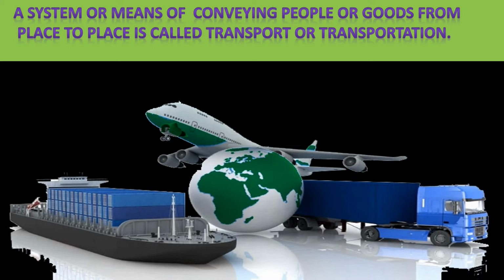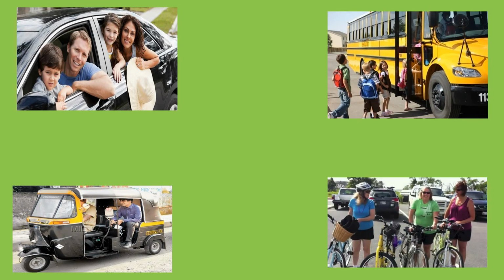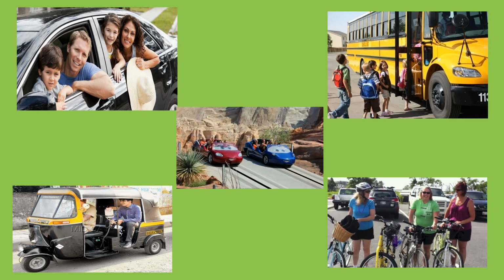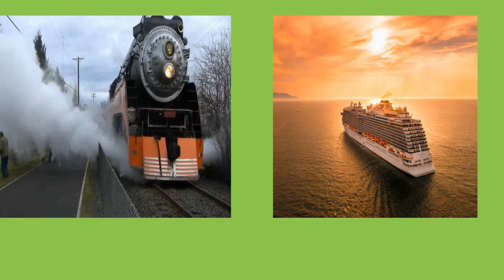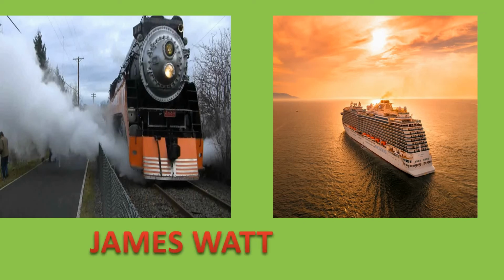EVS | CHAPTER 11 | LECTURE 2 |VIDEO 8 | CLASS 3